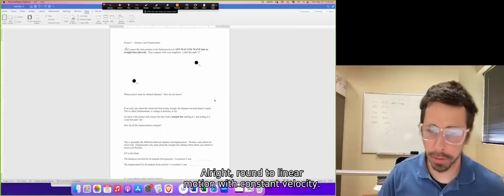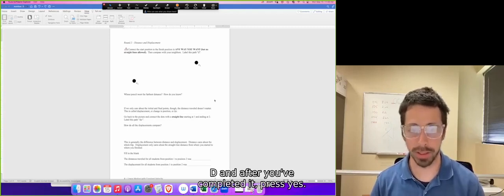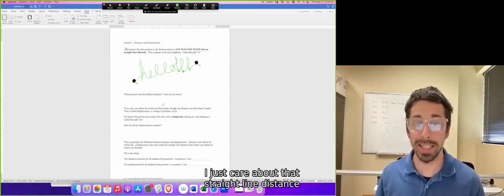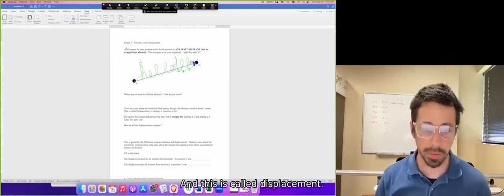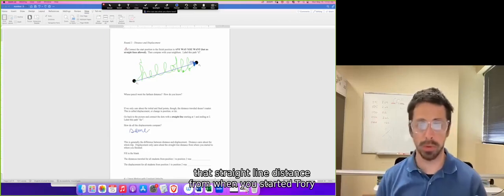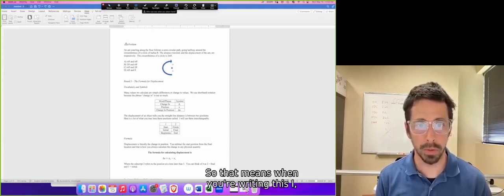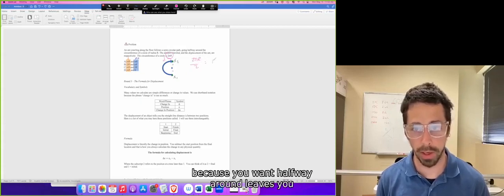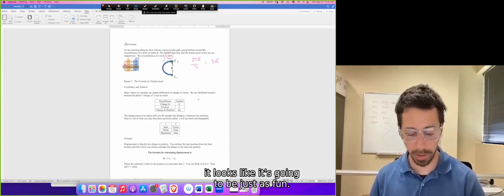College Physics Linear Motion with Constant Velocity Round 2